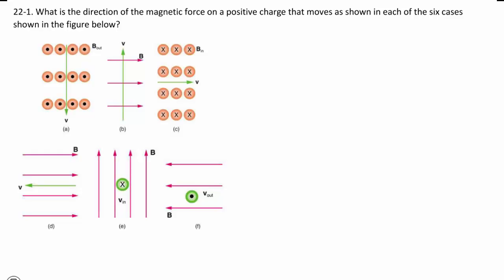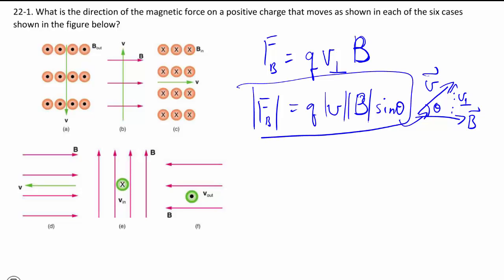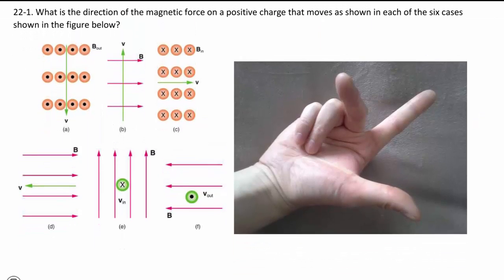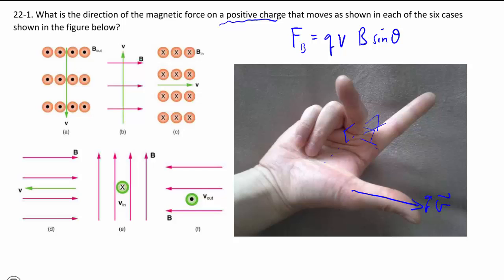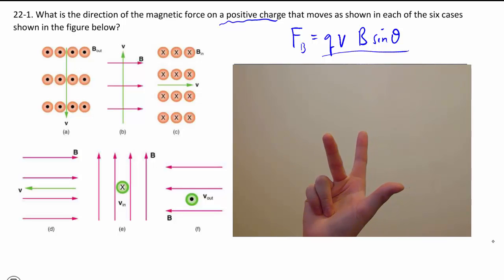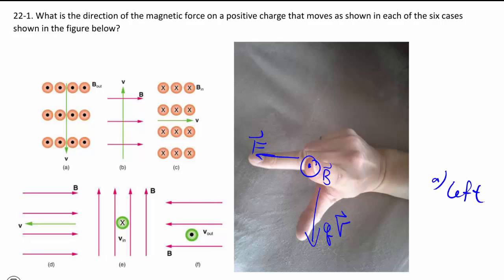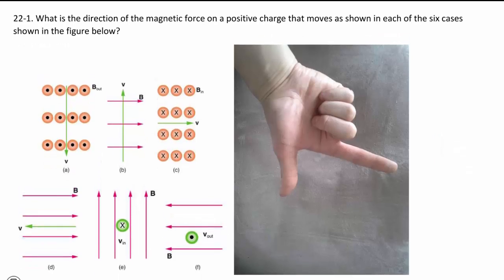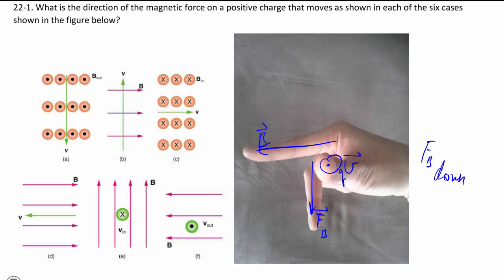22-1. Right hand rule for magnetic force on a moving charged particle